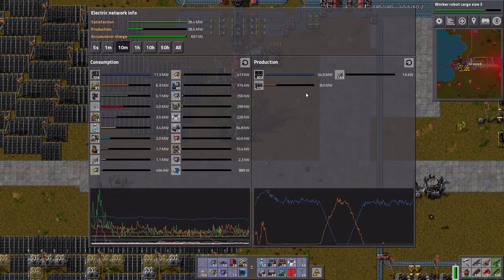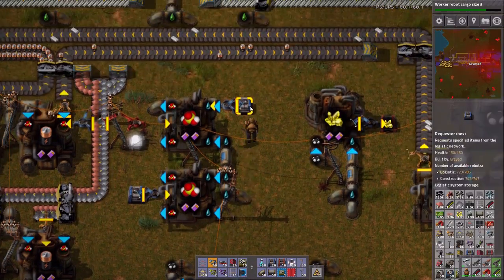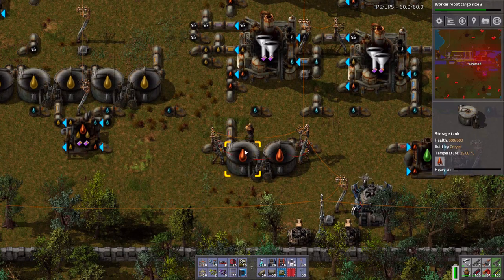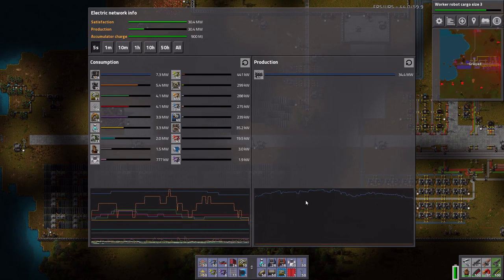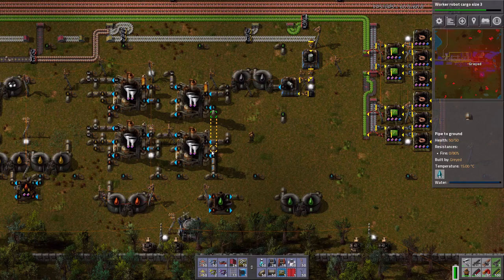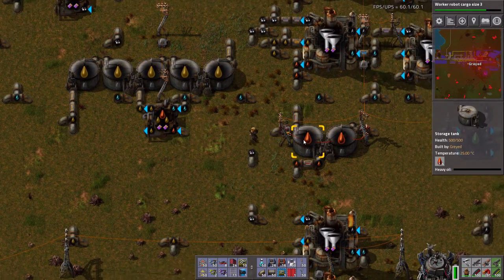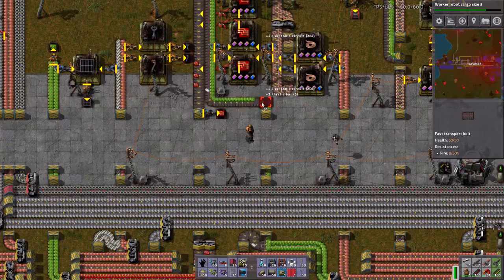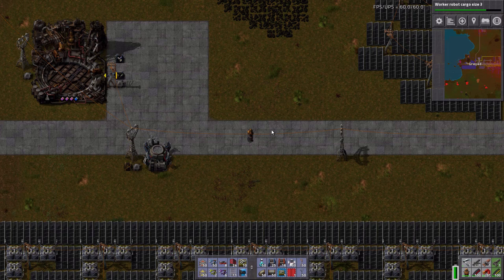Vanilla Factorio 1422 - #50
What's this, a new video?  Let's get this series finished!!!